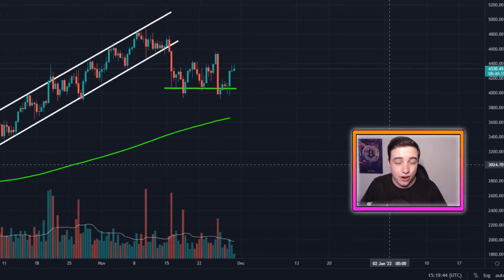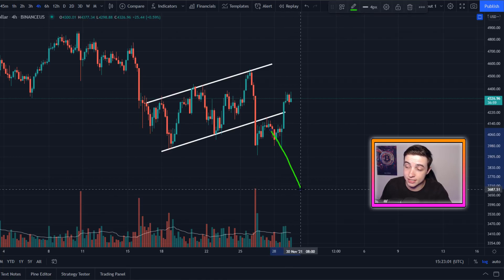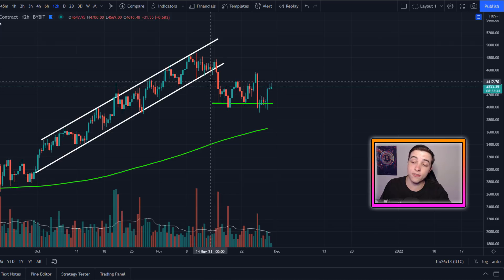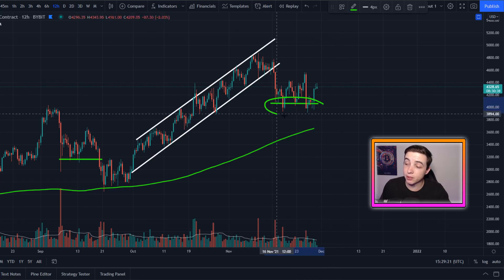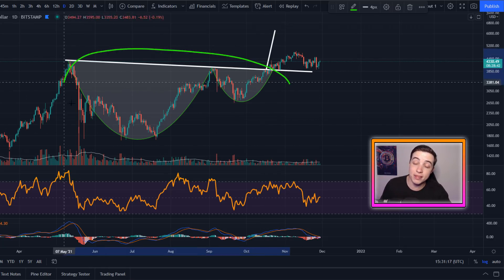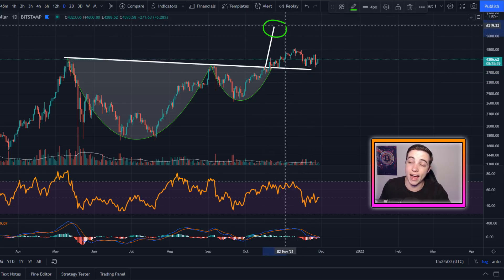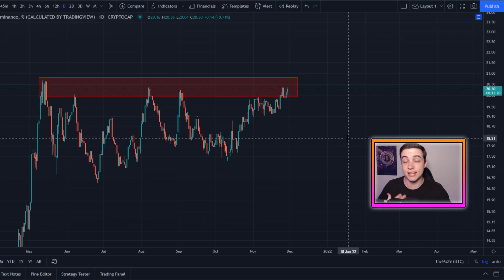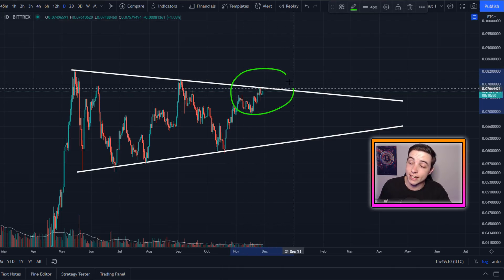ETHEREUM HOLDERS MUST WATCH (Huge Move Coming)!! ETHEREUM PRICE PREDICTION 2021, ETHEREUM NEWS TODAY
Welcome back to the Crypto World! In this video I reveal my next Ethereum Price Targets and my Ethereum Strategy (Ethereum Technical Analysis Today)!

(Buy a domain and get a 2nd domain of equal or lesser value for free)

Timestamps:
Intro 0:00
Important Ethereum Analysis! 0:40
HUGE Sale! 4:28
Ethereum Holders MUST See This! 5:37
Outro 8:48